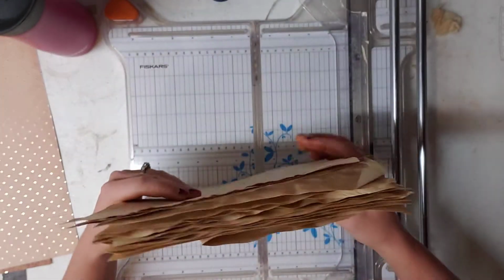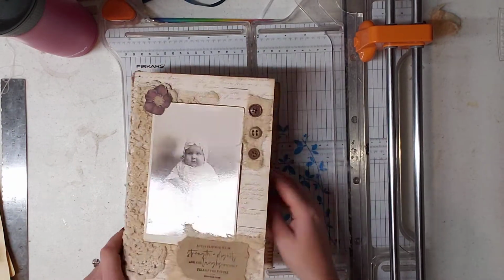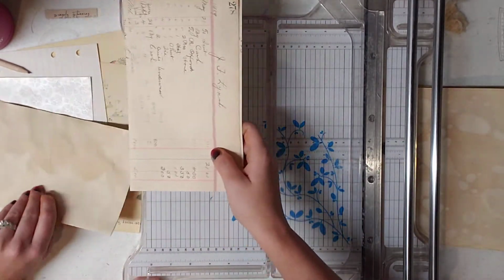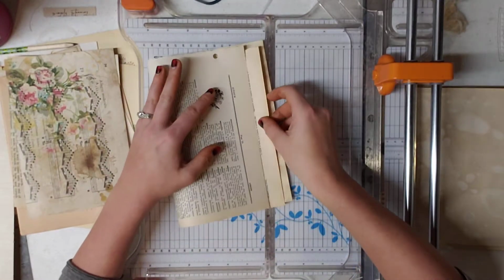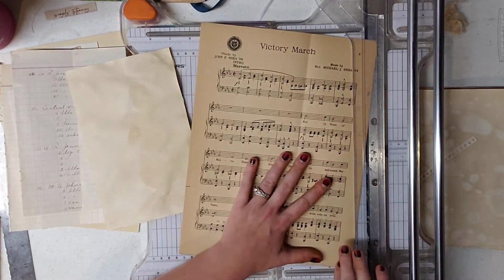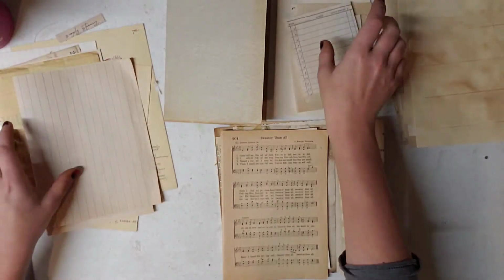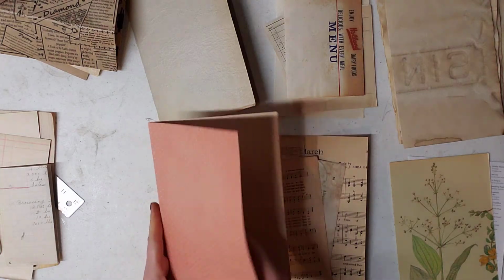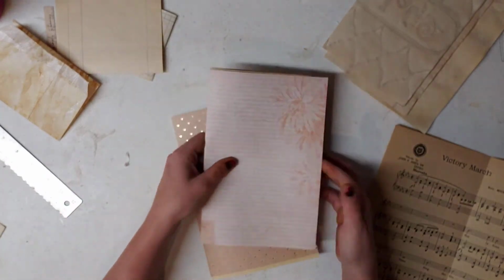craft along with me video #3. Putting Junk Journal Signatures together- Redeemablw JJ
I hope you enjoyed part 3 of my craft along with me videos.

Places to find me: